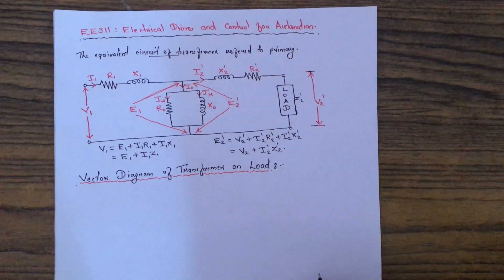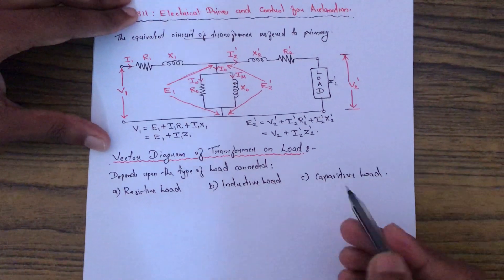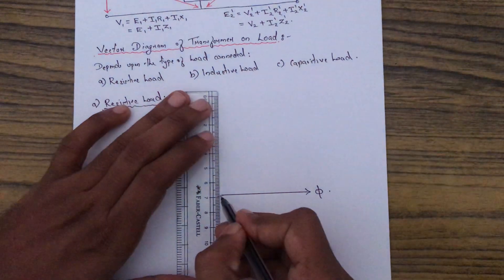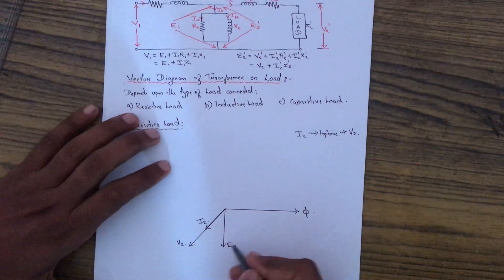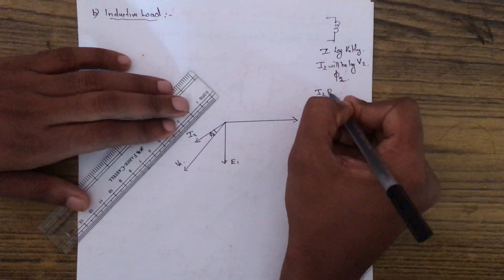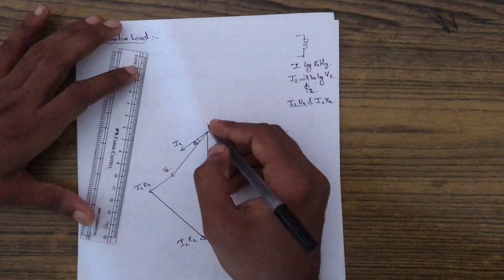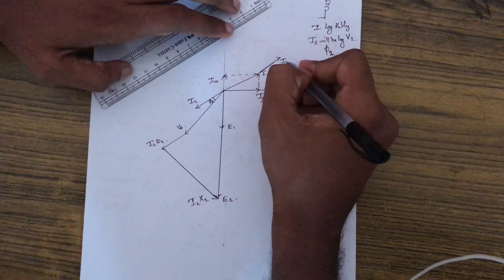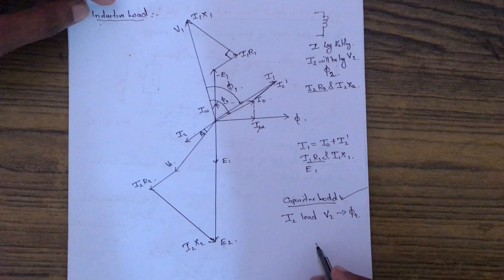Vector Diagram of Transformer on Load Condition.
Vector diagram of transformer on Resistive and Inductive Load.